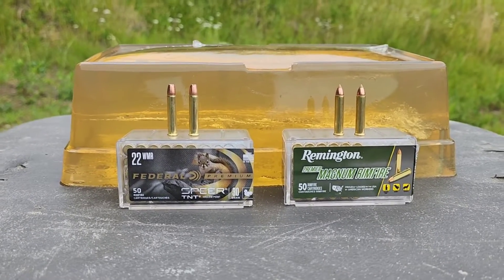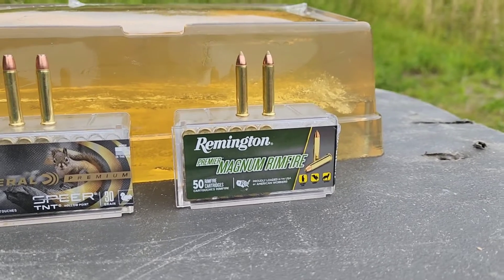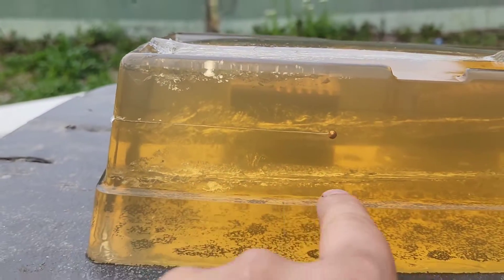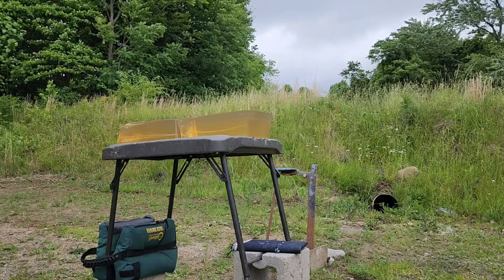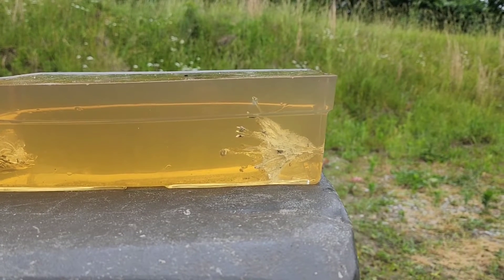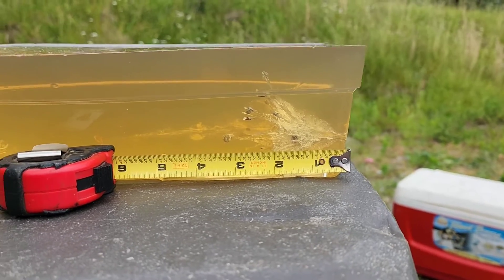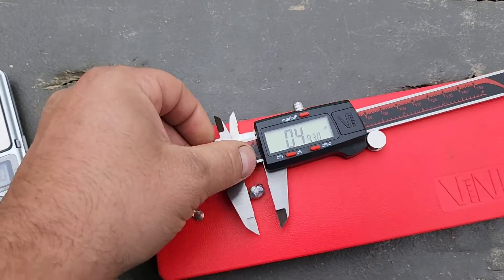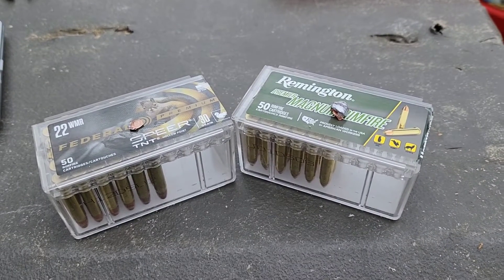Federal Speer TNT .22WMR vs Remington Accutip .22WMR Ballistic Gel Test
Computer Editing: TBA

Editing App: TBA

Table: TBA

12"x12" Sight In Splatter

12"x18" Bullseye Splatter

18"x24" Silhouette Splatter